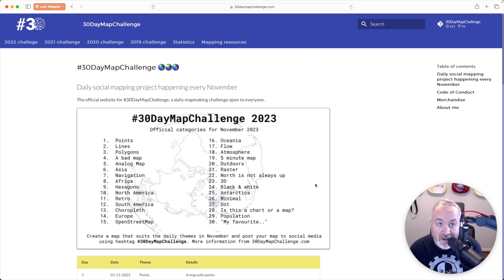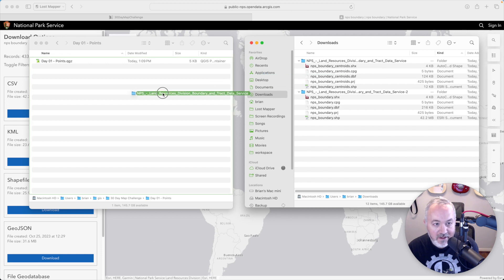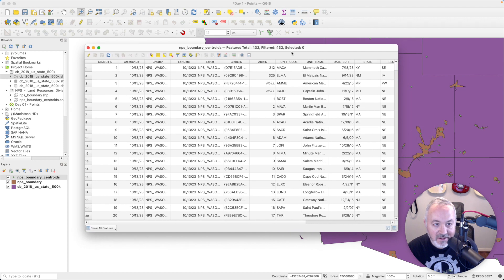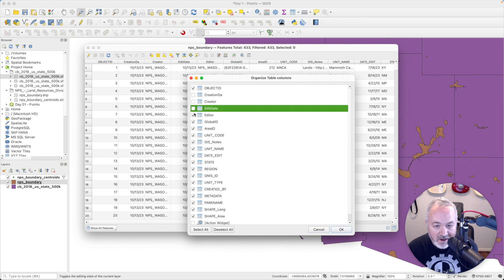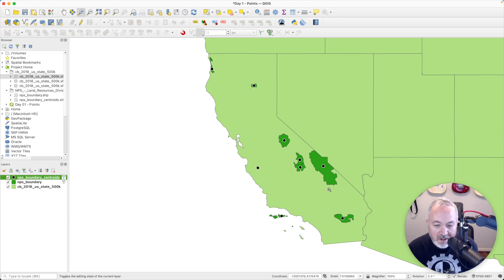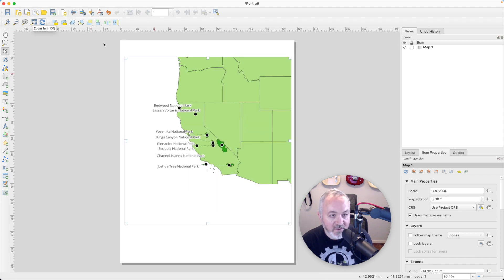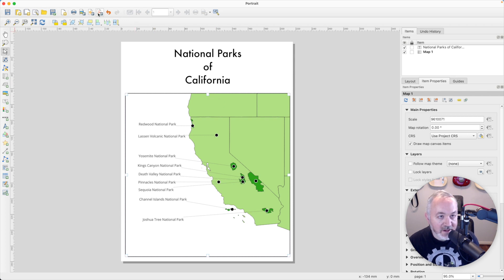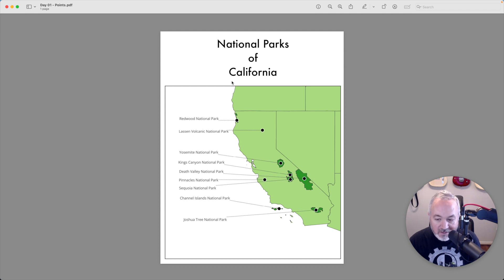30 Day Map Challenge 2023: Day 1 - Points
Eager to participate in the 30DayMapChallenge but have limited time? Follow this video and learn how to make a Point map of California National Parks using QGIS in under 20 minutes. Pick your own state and show me what you made!